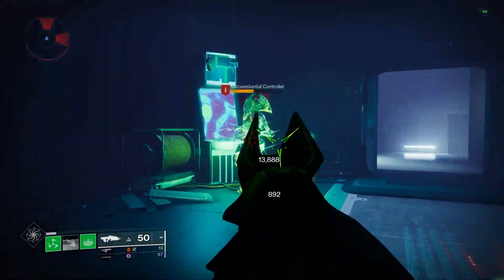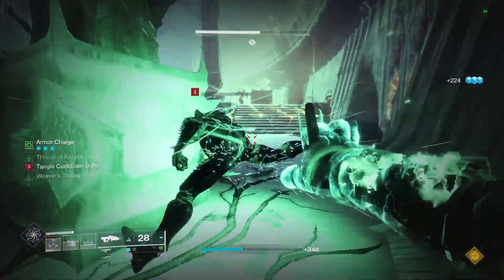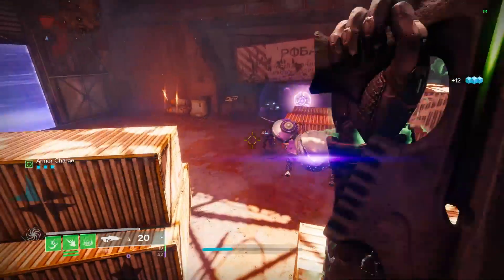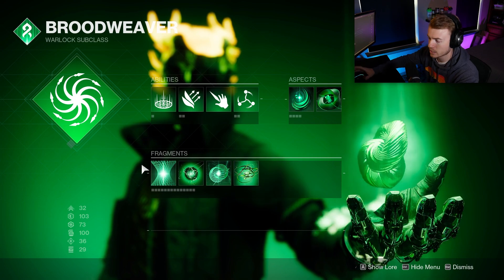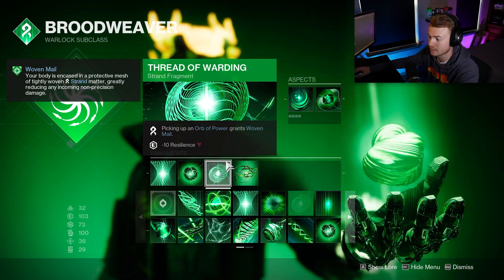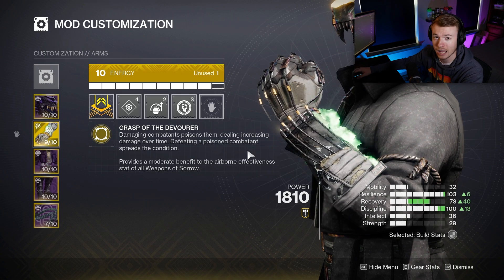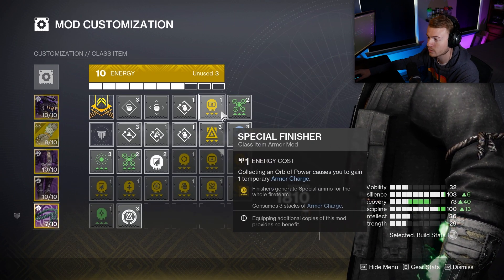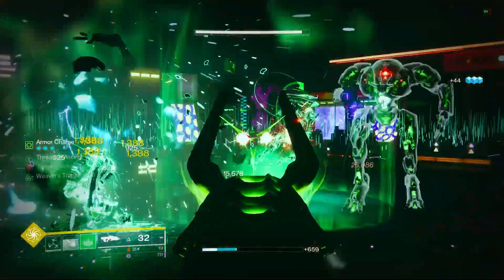Necrochasm is ACTUALLY Useable and This Build Makes it Even Better...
This video goes over one of the best warlock builds in destiny 2 that also uses Necrochasm. This is the best necrochasm build in destiny 2 for the Crota's End Raid. It uses an insane combo with Necrotic Grips and Infinite Suspend on Strand.